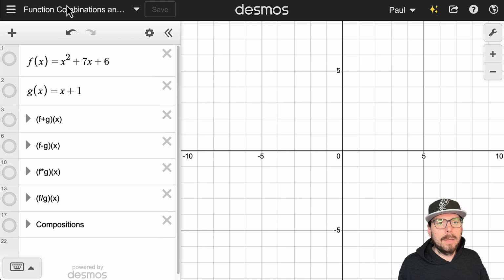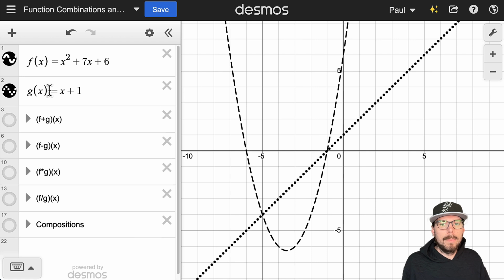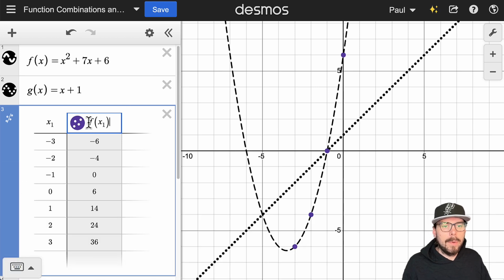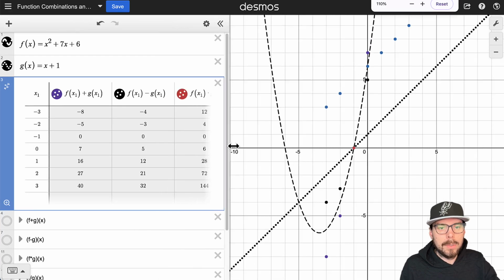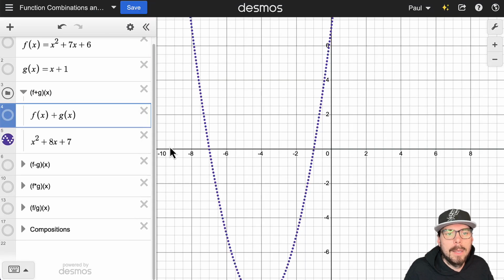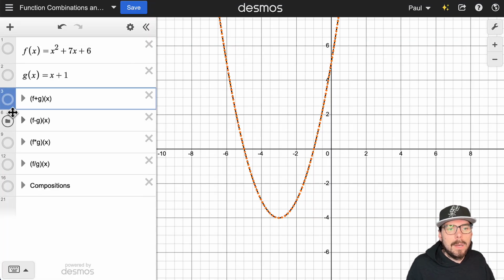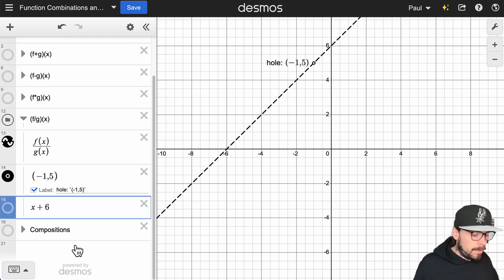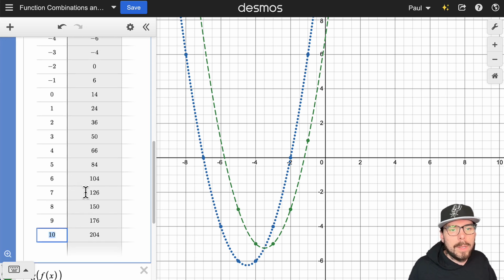Desmos Demonstration with Shared Graph | Function Operations and Compositions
In this video, I explore function operations and compositions in Desmos, demonstrating how to add, subtract, multiply, and divide functions while verifying algebraic results with graphs. I also show how to plot holes in rational functions, define nested functions, and use tables to evaluate function compositions.

This tutorial provides a step-by-step breakdown of function manipulation and visualization, making it a useful reference for anyone studying algebraic operations on functions, rational function discontinuities, and function compositions.

Topics Covered:
Introduction (0:00)
Line styles and colors (1:00)
Evaluating function combinations using tables (1:33)
Checking algebraic results with graphs (4:30)
Plotting holes in rational functions (5:50)
Using nested functions to plot and evaluate compositions (8:27)

This demonstration walks through function operations and compositions in Desmos, reinforcing how to verify algebraic work using graphical methods.